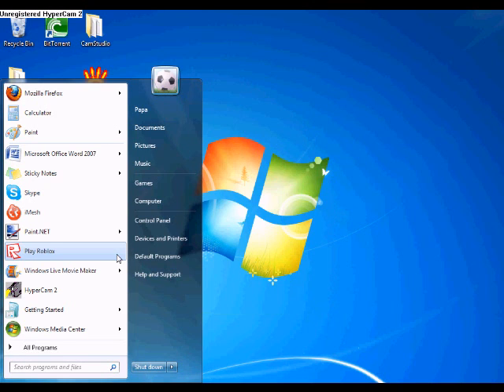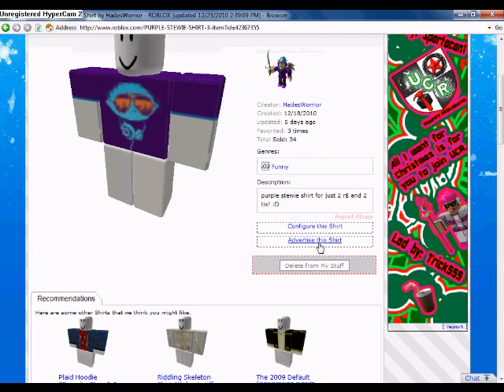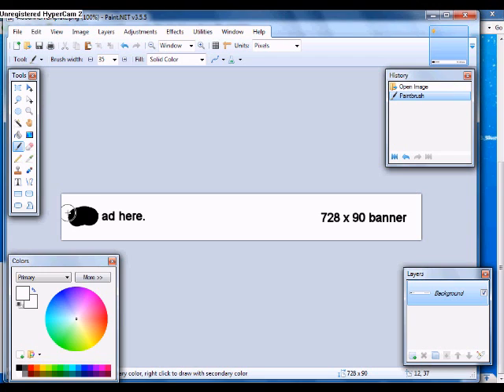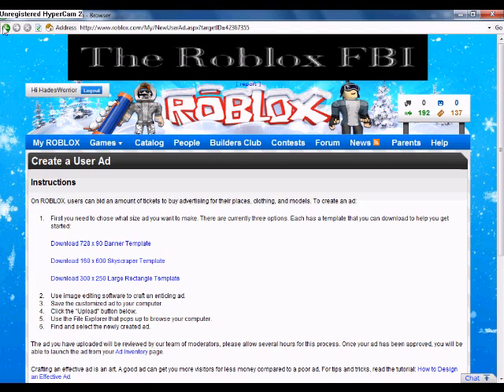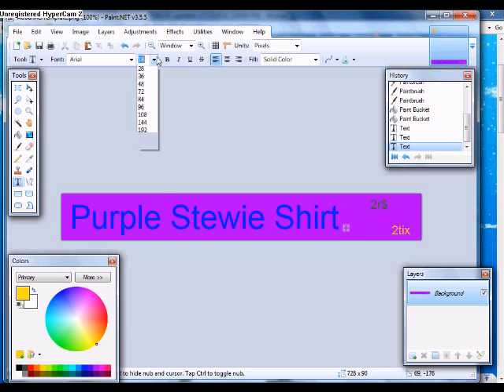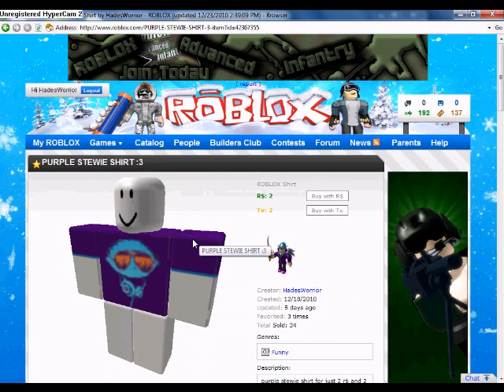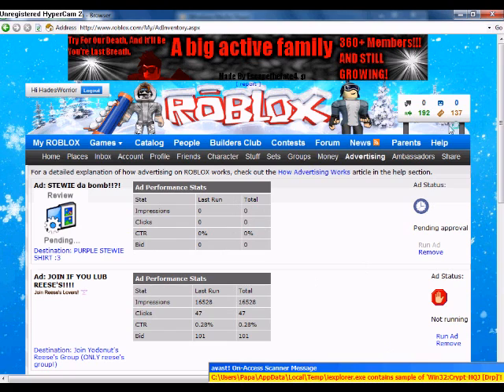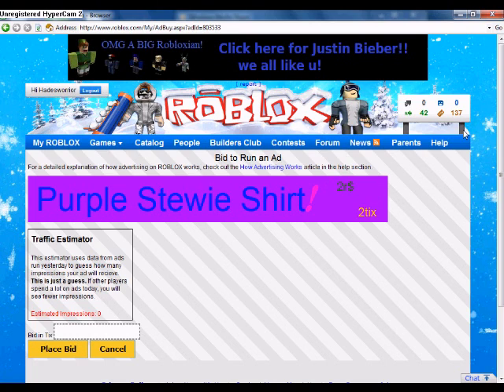How to Make a Good Ad on ROBLOX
this will teach you the basics of making ads and how to upload them.